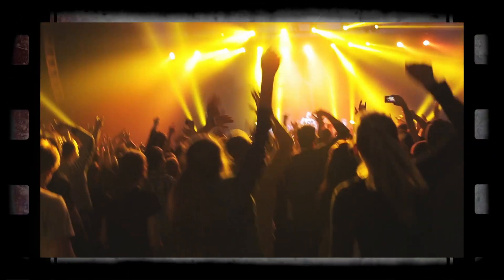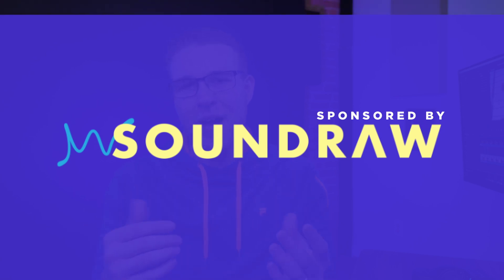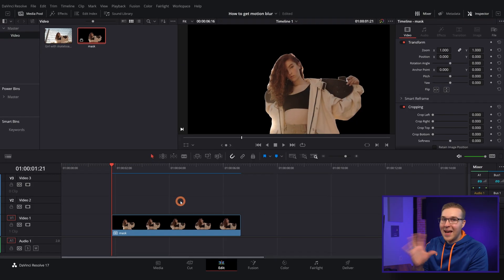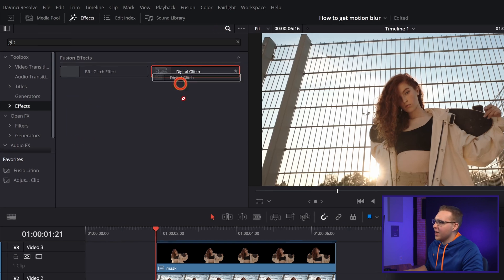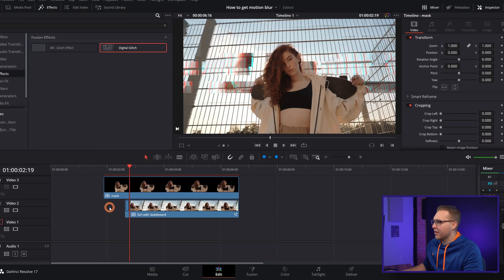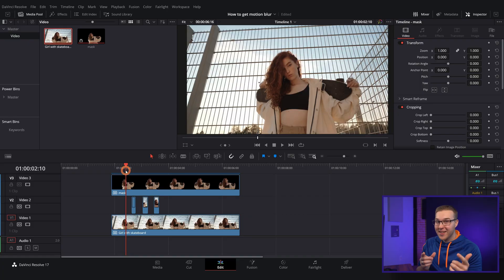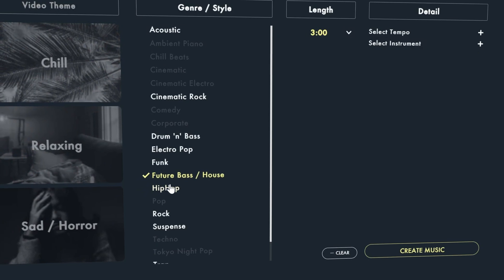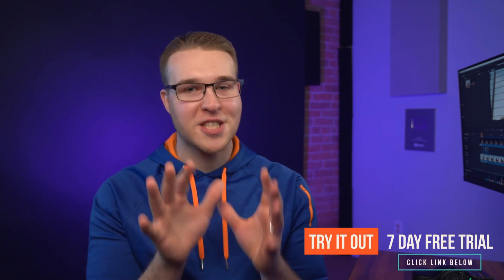The Ultimate Glitch Effect in under 4 Minutes w/ Davinci Resolve 18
Glitch Effects are nice but overused. Let's take the Everyday glitch effect to the Next Level! CREATE Custom Music for your Videos, Get a FREE 7 Day Trial ➡️

📒 Show Notes  📒

⏰ Timecodes ⏰
0:00 - The Ultimate Glitch Effect for Davinci Resolve
0:40 - How it Will Be Different than Others
1:25 - Making It Glitch
1:38 - What we Don't Want to do!
2:08- The Problem We Run Into
2:20 - The Effect Not Many People Make

My mission is to help content creators speed up their video-editing process while making higher quality videos so they can go full-time doing what they love and making an impact through the power of video.

About:
In this video, In this DaVinci resolve effects tutorial, we will be going over the Ultimate Davinci resolve glitch effect in 2022! The nice thing is you don't need DaVinci to resolve fusion for any of this!!